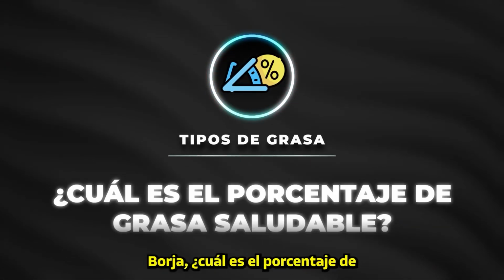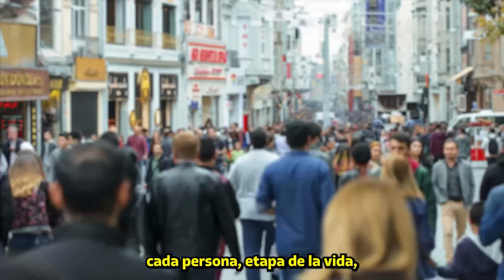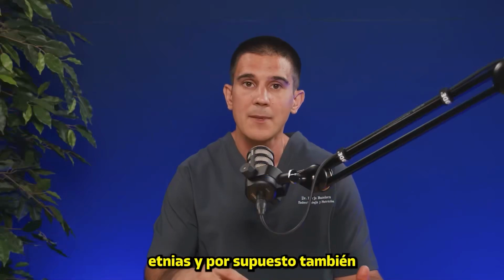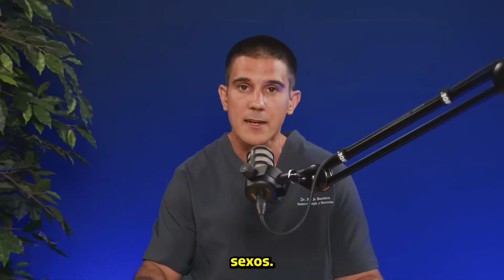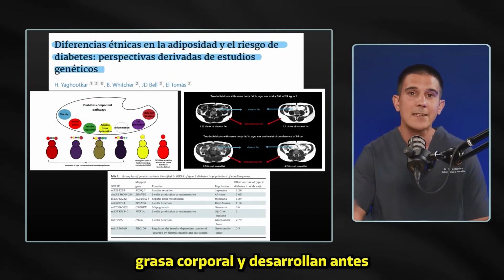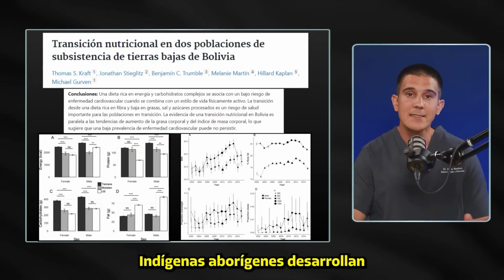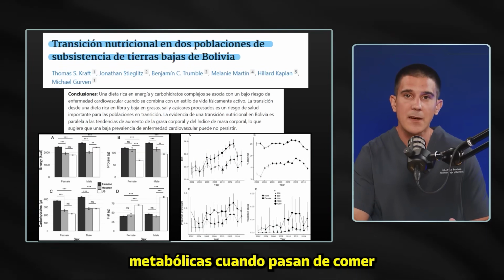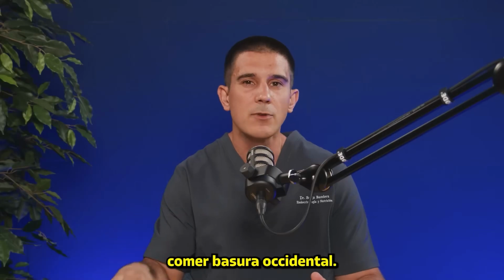Find Out Your Exact Body Fat Percentage: Should You Be Concerned?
Are you ready to dive deep into the world of body fat? This video isn't just another weight loss lecture; it's a full-blown educational experience that will change the way you think about fat storage, types of fat, and how they affect your health. From visceral to ectopic fat, we're breaking down the science behind fat distribution and revealing the best methods to measure your body fat accurately. Forget what you think you know about fat and get ready for some mind-blowing facts! Don't miss out on this treasure trove of info!

👉 This channel was created in collaboration with @borjabandera and localized to your language

00:00:00 - The Significance of Body Fat Distribution
00:00:42 - Understanding Different Types of Fat
00:02:05 - The Danger of Visceral and Ectopic Fat
00:03:19 - Individual Variation in Fat Distribution
00:04:13 - Assessing Body Fat: Inadequate Methods
00:05:34 - Accurate Measurements of Body Fat
00:06:41 - Advanced Body Composition Techniques
00:10:54 - Concluding Thoughts on Fat Measurement